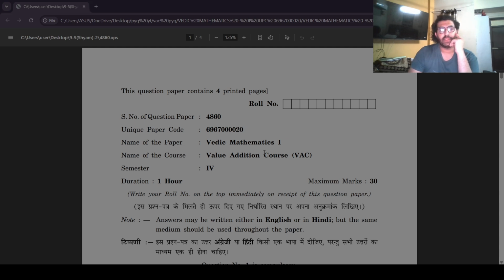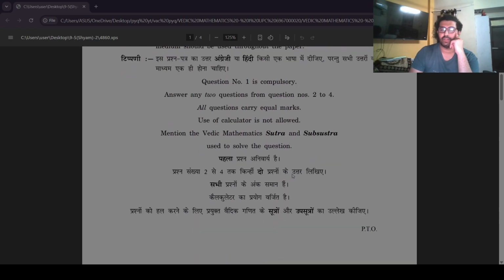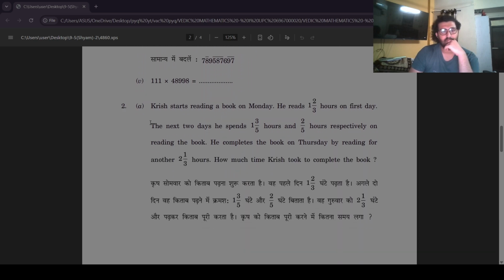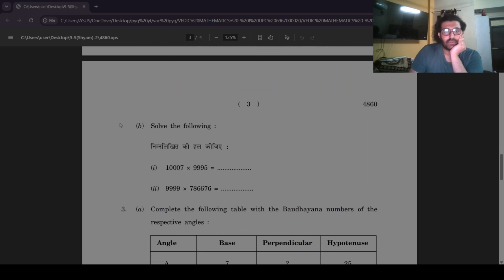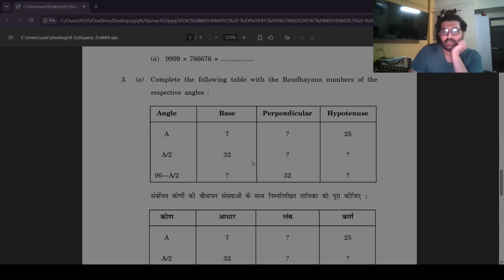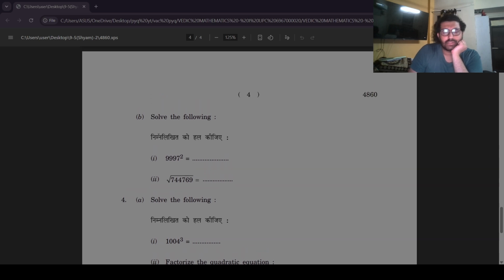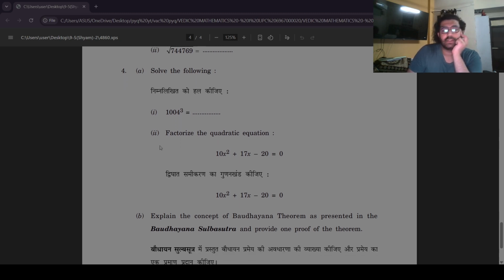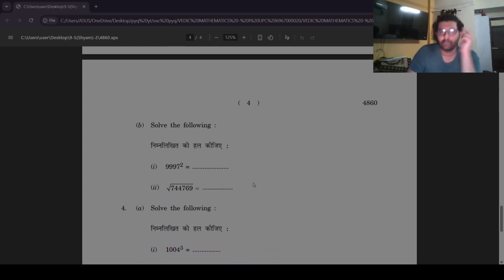Pass Vedic Mathematics-I in 1 Hour ! 🎯 DU VAC UPC 6967000020 PYQ Paper 1 💯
Struggling to find proper study materials, step-by-step calculation proofs, or accurate numerical solutions for your Delhi University Value Addition Course (VAC)? In this video, we break down the Complete Previous Year Question Paper 1 (PYQ 1) for Vedic Mathematics - I (Unique Paper Code: 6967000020) under the latest NEP-UGCF syllabus!

This high-yield, one-stop exam guide is perfect for DU Regular, SOL, and NCWEB students in Semester 1, 2, 3, or 4 who want to clear their 30-mark/70-mark exam with absolute ease. We don't just read out the formulas; we teach you the EXACT step-by-step working rule and answer-writing framework to impress the DU examiner and finish your paper on time within the 1-hour limit.

🔥 Key High-Yield Topics Covered in this PYQ :
- Foundation Sutras: Ekadhikena Purvena, Nikhilam Navatashcaramam Dashatah, Urdhva-Tiryagbhyam
- Rapid Multiplication Tricks & Base Method Calculations
- Fast Squaring, Cubing, and Digital Root Verification (Vinculum & Beejank)
- Division Shortcuts via Paravartya Yojayet & Ekanyunena Purvena
- Applications of Basic Vedic Methods in Speed Calculations
- Smart time-management tips for the 1-hour DU VAC exam hall!

Make sure to watch until the very end because these core numerical problems and formula derivations repeat almost every single semester.

vedic mathematics 1 upc 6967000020,vedic mathematics i pyq,delhi university vac vedic maths,upc 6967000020 solved paper,du vac vedic mathematics 1 previous year question papers,vedic maths i du notes,du semester exam prep,vedic sutras multiplication beejank du vac,speed math tricks vedic maths du vac,du regular sol ncweb exams solved paper 1,learnwithendless,hardik sobti